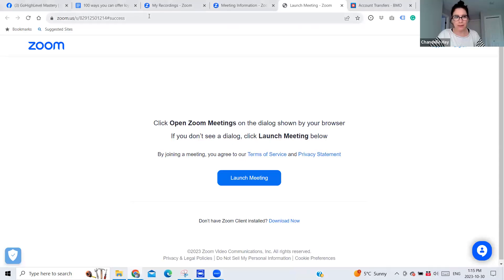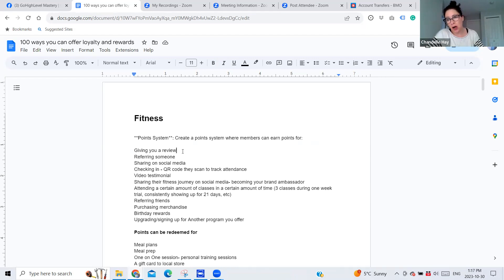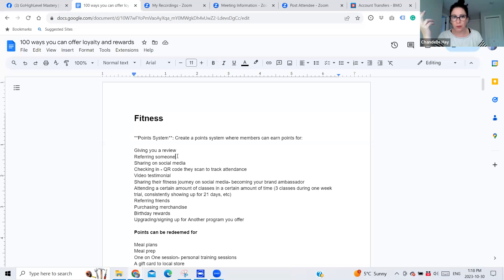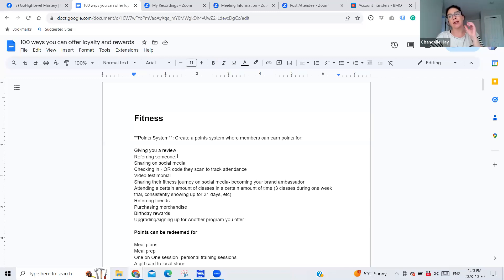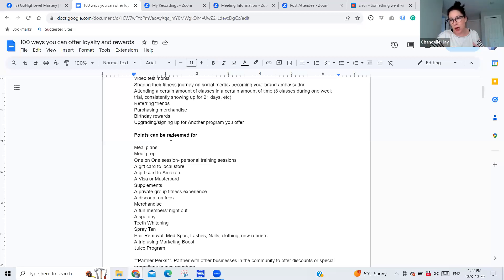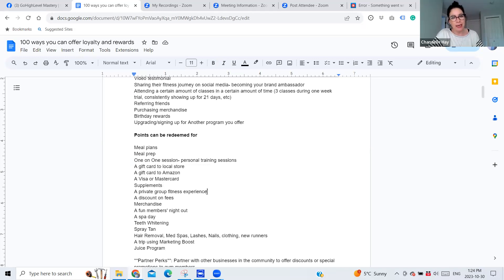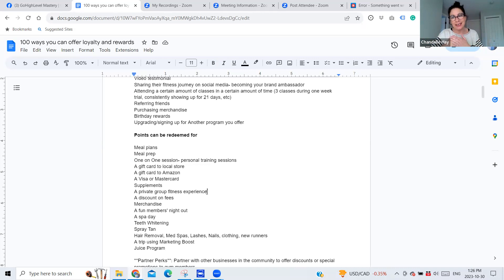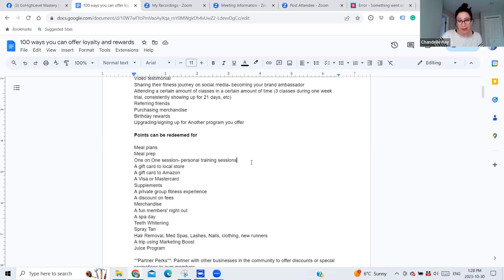Loyalty & Rewards Program for Fitness- Go High Level Snapshot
Building your SAAS agency using High Level in the fitness niche? OR using GHL for your own fitness business? Stand out from the pack with loyalty & rewards!
We are currently working away building snapshots for specific industries as well- so if you have a niche/industry you want us to dive deeper into- let me know! For now, here are some ways you can implement for the fitness industry!

If you would like a worksheet, ads or any other tools for the fitness niche- let me know and I can whip that up for you!
Not sure how to setup?

Join Jason on Thursday morning's ⚡⚡POWER HOUR⚡⚡ and he can help you! (or check out other videos in this channel:)

Don't have the loyalty & rewards snapshot? You can start for only $69/month/location, or when you purchase Power Tools- you get 3-lifetime licenses as well as reviews/referrals, Custom Values Updater, CSV Bulk Contact Uploader, Subdomain Manager and a ton more!